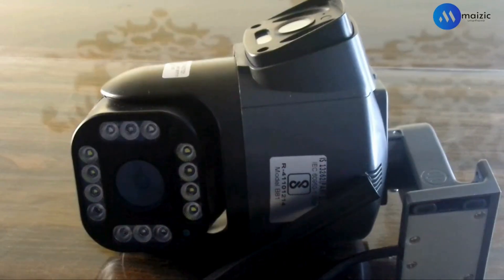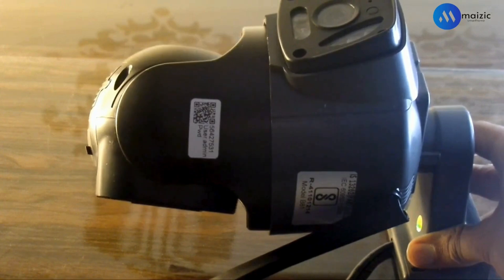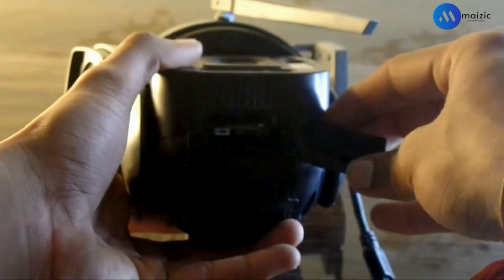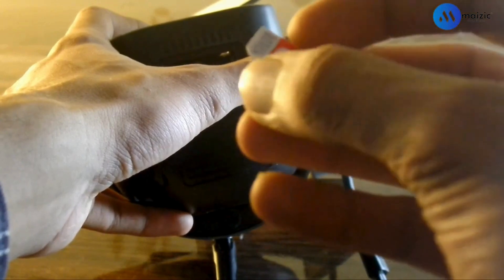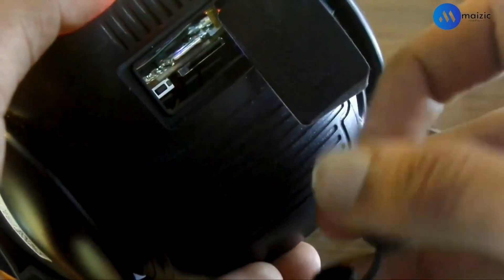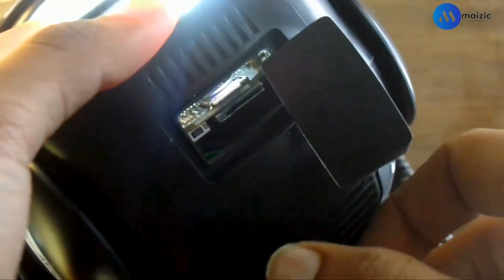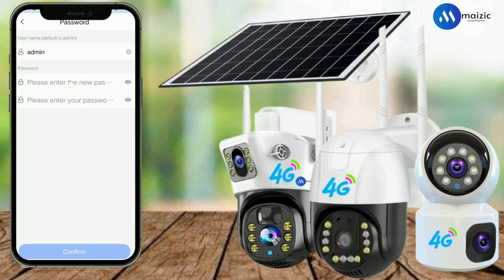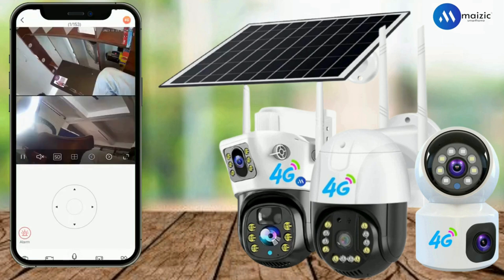How To Install 4g Cctv Cameras in V380 Pro App in 2025 | Configuration || English Version 2025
How To Install 4g Cctv Cameras To V380 Pro App in 2025 | Configuration & Sim Setup | Maizic Smarthomes || In English Version

Maizic Smarthhome aims to make security camera accessible to masses. We make it simple so that anybody can install it . You don't need technical knowledge to install it . Maizic customer care support will help you in stepwise installation.

How to install 4g cctv cameras
how to install trueview 4g cameras
how to install trueview 4g solar cameras
how to install mastel 4g camera
how to setup 4g camera
how to install v380 pro 4g cameras
how to install v380 pro on mobile
how to install v380 pro camera
how to install v380 pro 4g camera in pc
how to install v380 pro outdoor camera
how to install v380 pro smart 4g camera
how to set sim in 4g camera
how to set up sim card in 4g camera
how to set up sim in 4g camera
how to set sim in v380 pro 4g camera